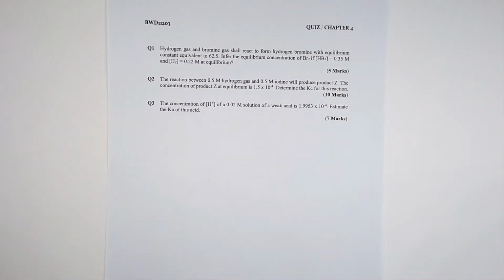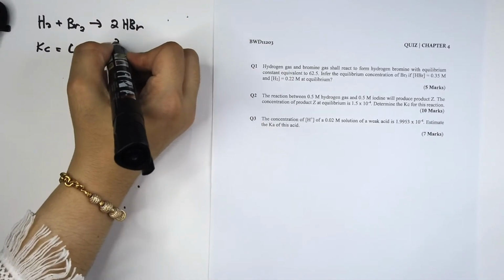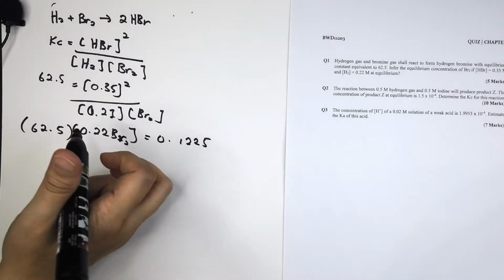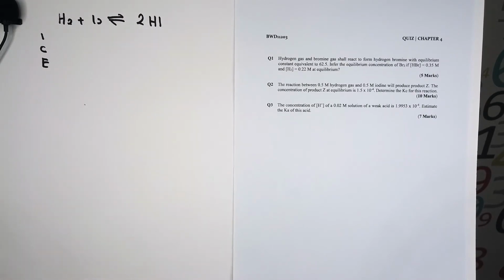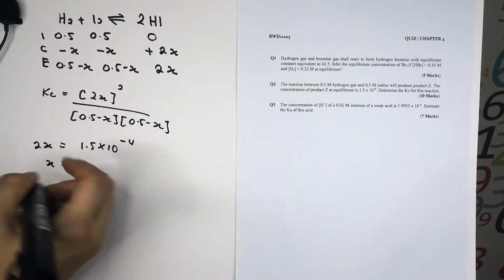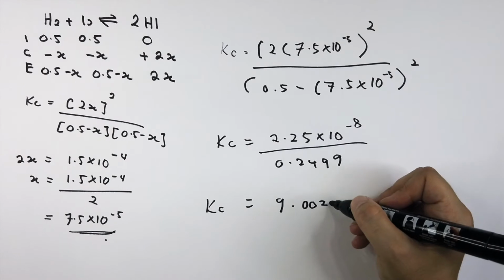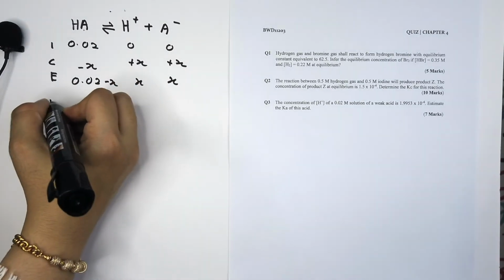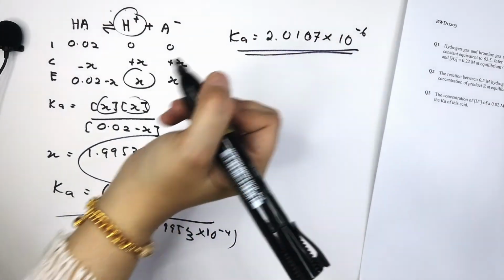Discussion for Quiz Chapter 4